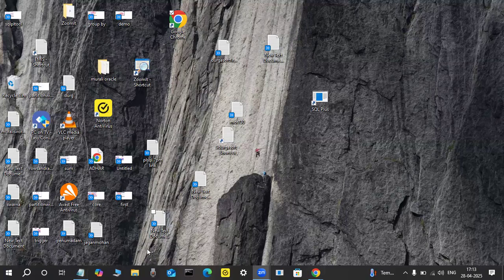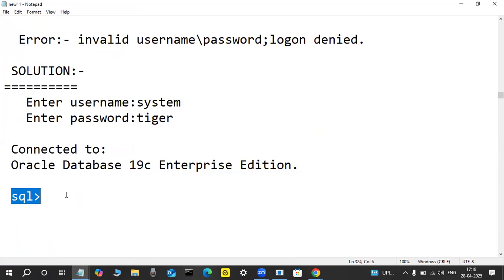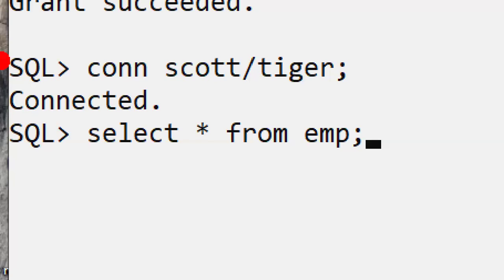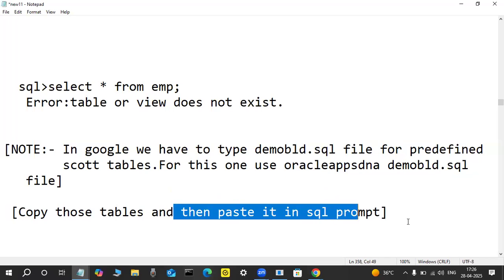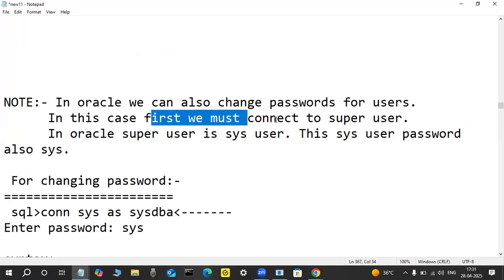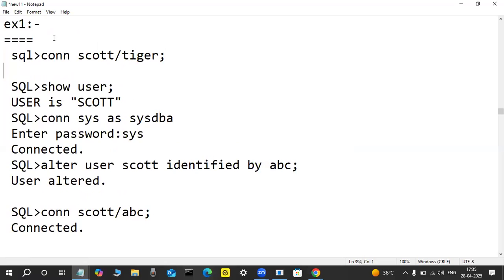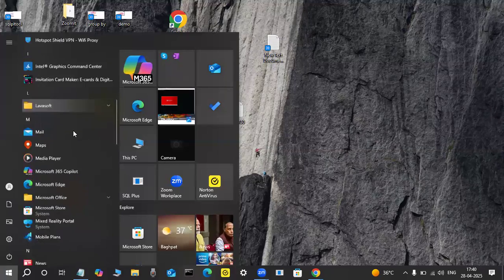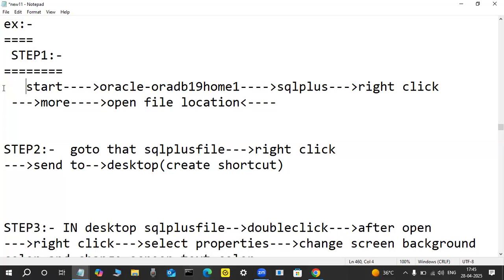ORACLE 19c tutorials || Demo - 6 || by Mr. Murali On 28-04-2025 @5PM IST